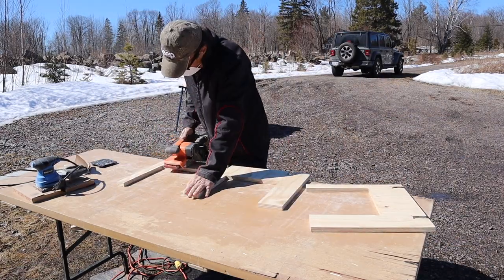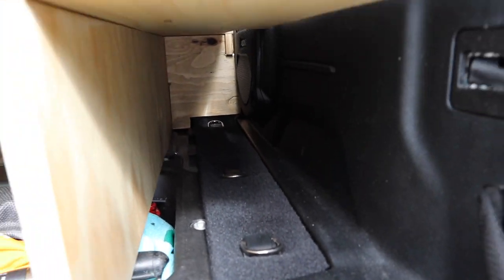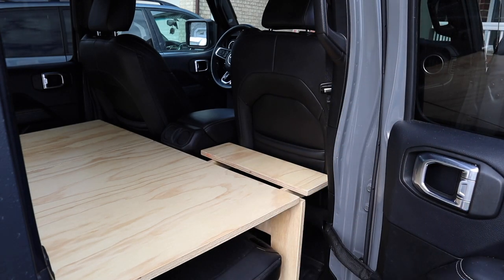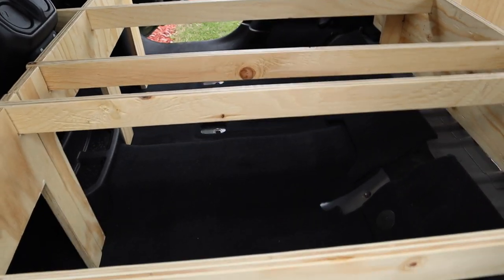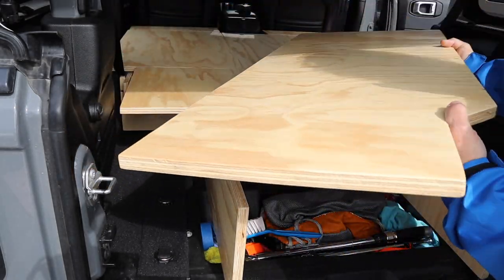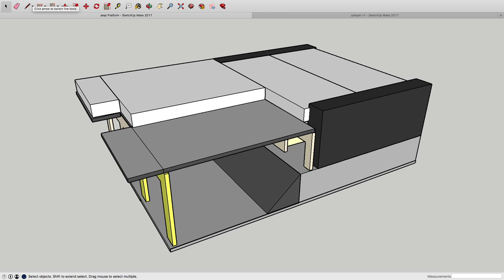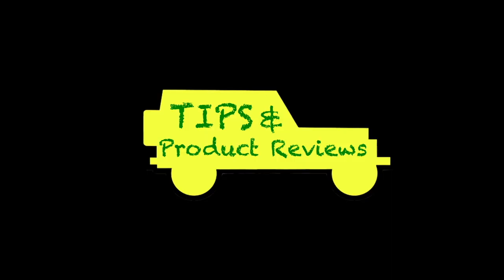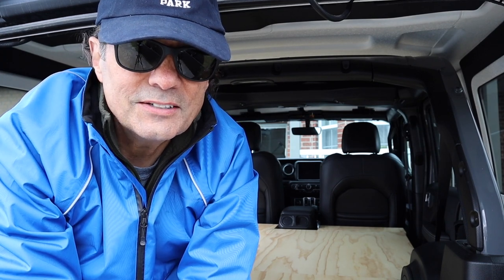Finishing Touches - Jeep Wrangler Camping Sleeping Platform - Part 3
⬇️MAIN TOPIC:
Observe the "finishing touches" of the Cheaper Jeeper TV Jeep Camping Sleeping Platform, which has a great balance of storage, convenience and comfort, at a low price.

⬇️TIP:
How to use the "Measure" App on your iPhone when trying to ensure your Jeep is level.

⬇️MAKE¢ENTS:
Introducing a commercially available Jeep Wrangler specific foam pad/bed, available for the JKU and JLU models.
1. Xprite Jeep Foam Bed/Pad for the JLU:
2. Xprite Jeep Foam Bed/Pad for the JKU:

⬇️ Things used in the making of this video:
1. Canon M50 4K Camera
2. Sennheiser MKE4 400 Microphone
3. Camera Tripod
4. My MacBook Pro for editing/uploading

⬇️ Items Featured In This Video:
1. Xprite Jeep Foam Bed/Pad for the JLU:
2. Xprite Jeep Foam Bed/Pad for the JKU: